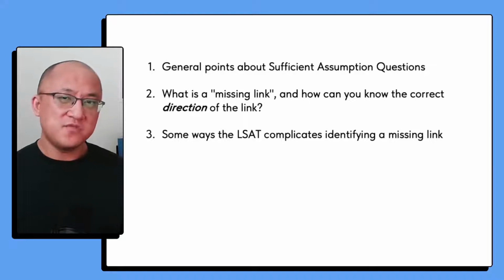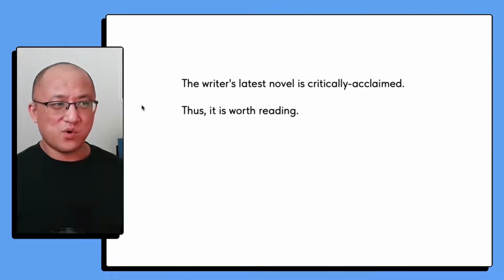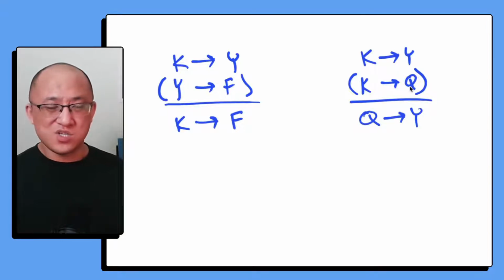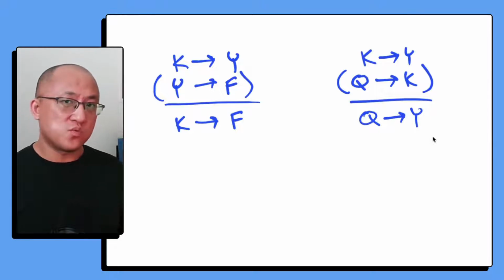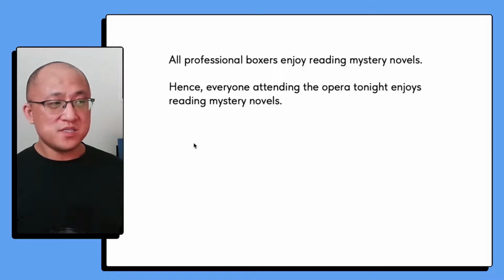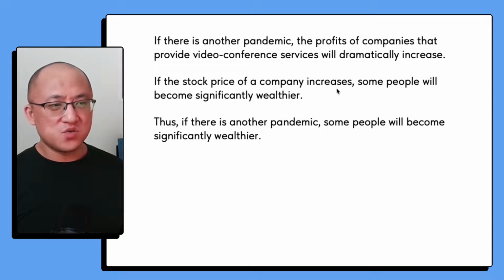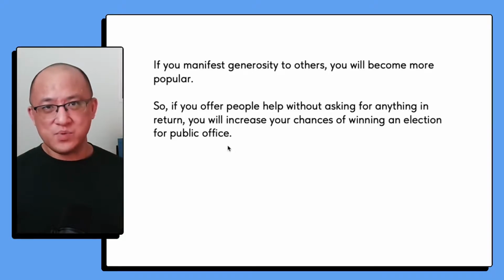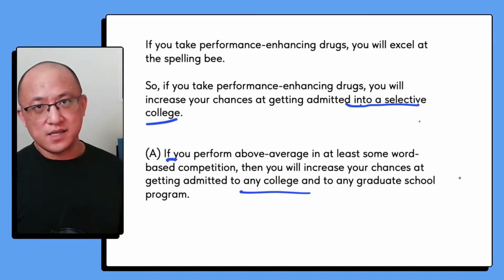Tips for Sufficient Assumption Questions [LSAT Logical Reasoning]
Learn some practical advice for solving Sufficient Assumption Questions that involve a "missing link".  Note: this video assumes that you have a basic understanding of conditional logic, and of what sufficient assumption questions are.  Check out the following videos if you want to review conditional logic:

0:00 Intro
1:28 The Scope of This Video
4:31 Example #1
5:38 Example #2
7:13 The Rule
15:31 Example #2 revisited
17:02 Example #3
18:55 Example #4
20:38 If Premise, then Conclusion
23:16 No New Concepts in Conclusion?
25:59 Different Words, Same Concept
29:14 Stronger than what you need, but still sufficient